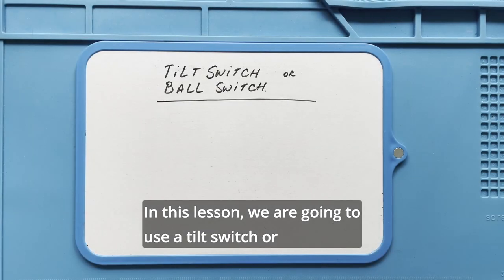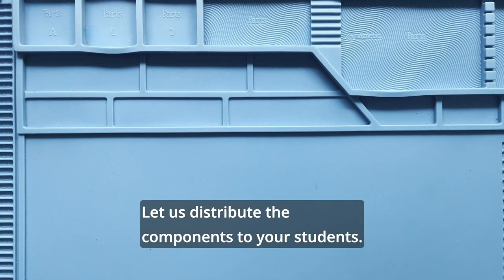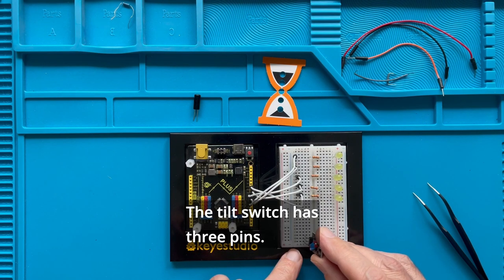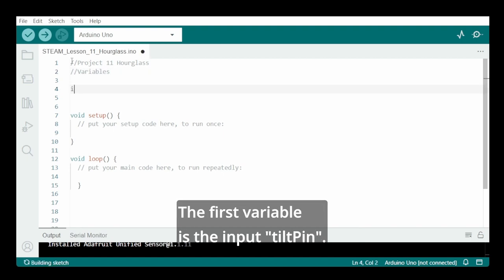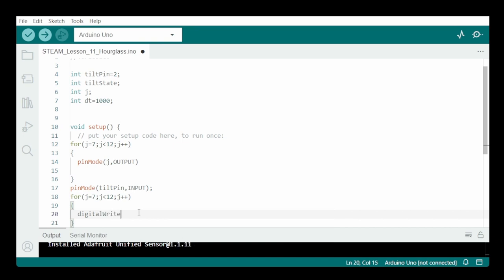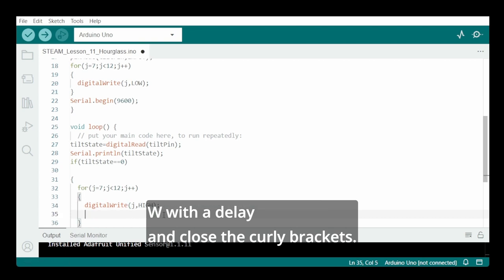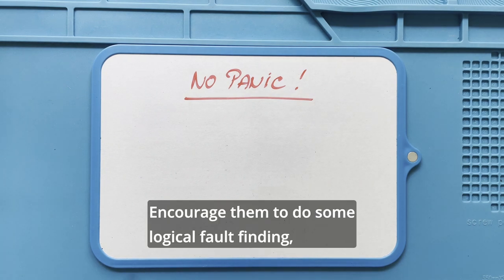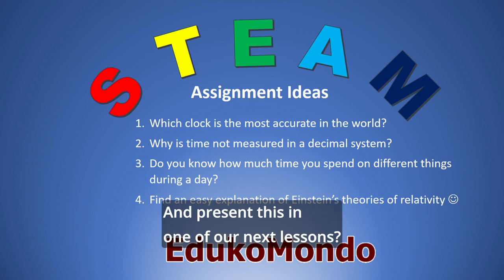STEAM Lesson 11 T Hourglass English CC STEMCLASS